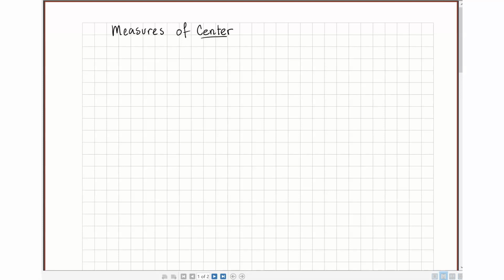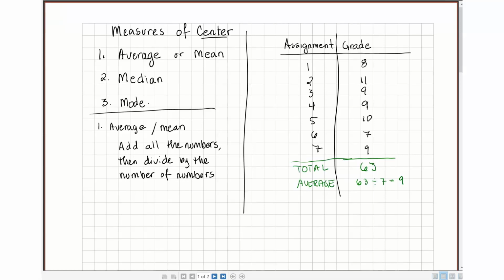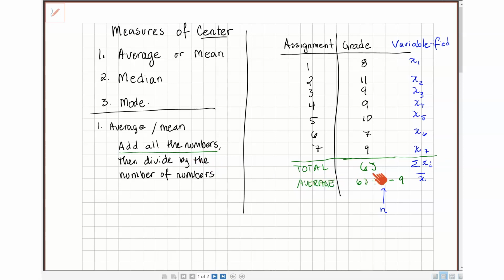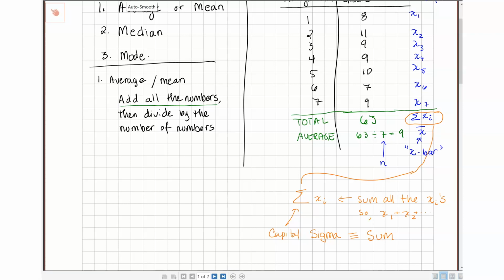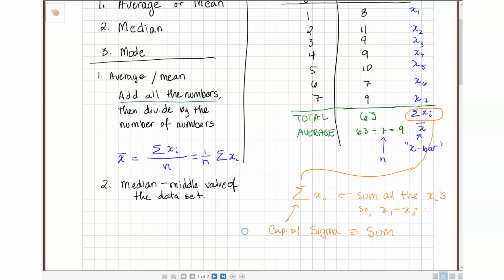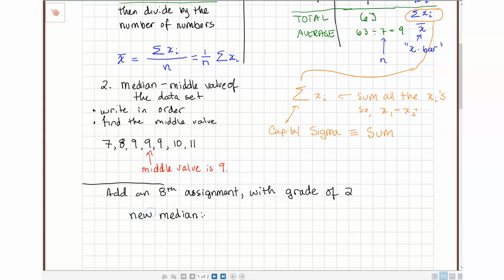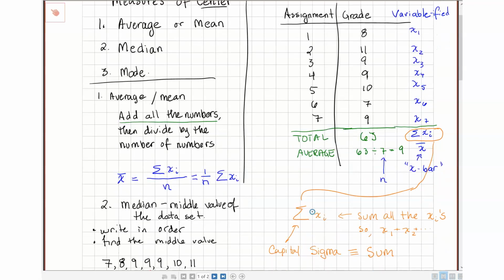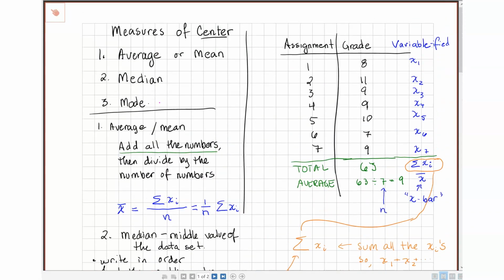mean median mode